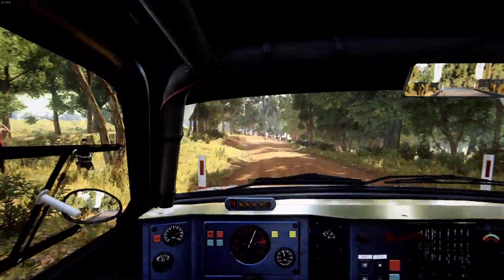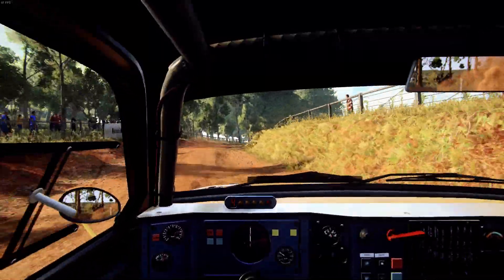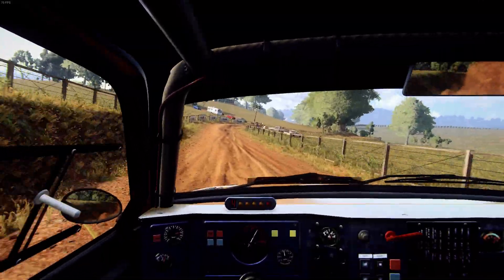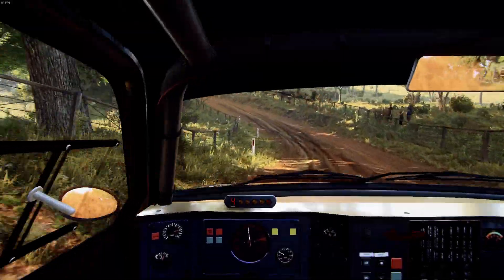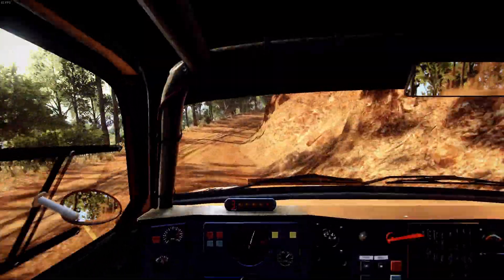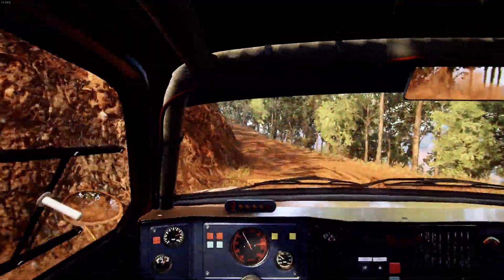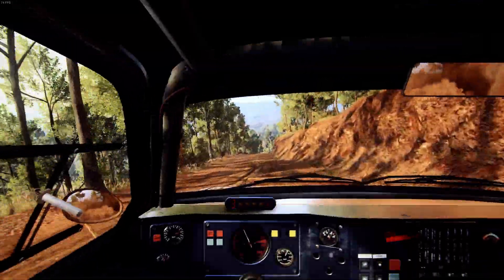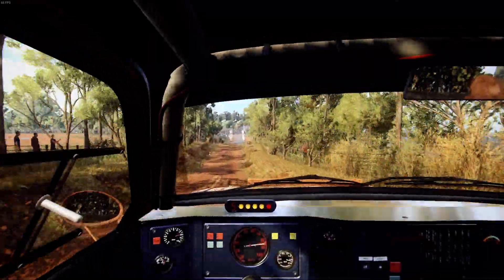Dirt Rally 2.0 | Lancia Delta S4 | Mount Kaye Pass | Logitech G27 H-shifter + clutch